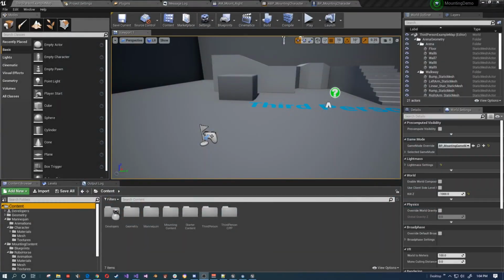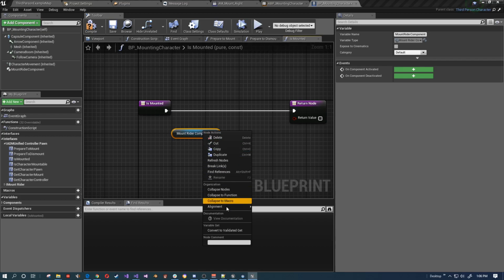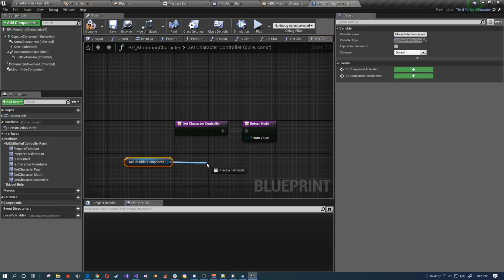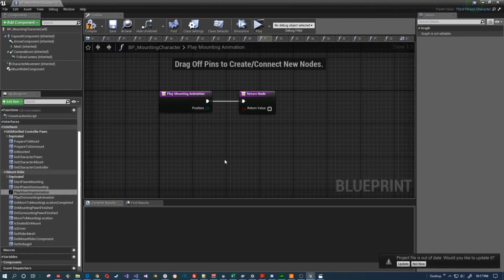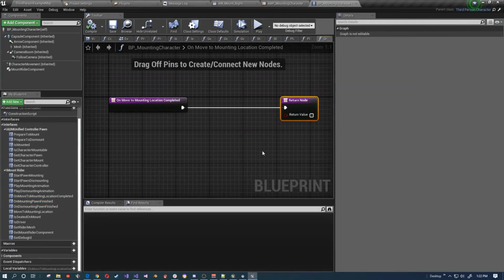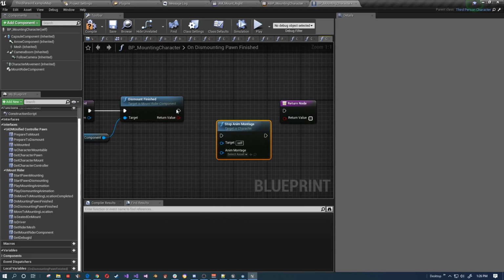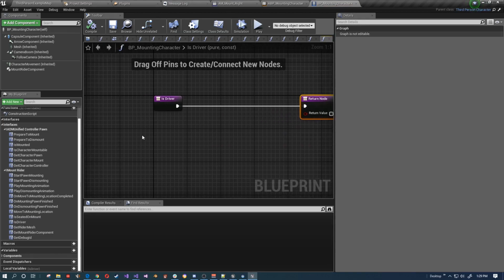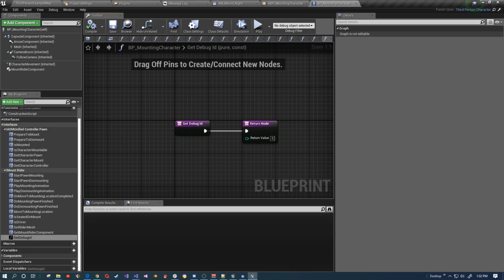Pro Networked Mounting Plugin v1.3 Part 2 - Implement Interfaces - Character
This series is for version 1.3 of the Mounting system plugin.

In Part 2 of the Pro Mounting Plugin Tutorial, I show how the Components and the Interfaces work together for easy setup.  This tutorial is for Unreal Engine 4.23 and 4.24.  In this video we setup the Player's Character by adding the Interfaces and Components required for mounting vehicles or animals in your game.

There are three Components to and Four Interfaces used to perform the mounting and dismounting of vehicles and animals.  The components provide base implementation for all functions but the Interfaces allow for customization of the logic.  The final part of the video goes over how to setup the Seats once the components have been added.